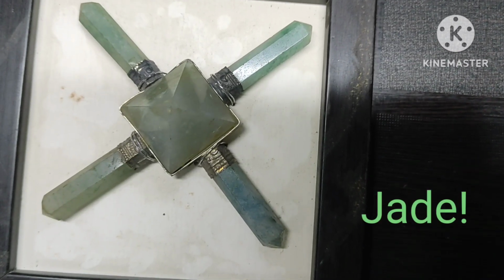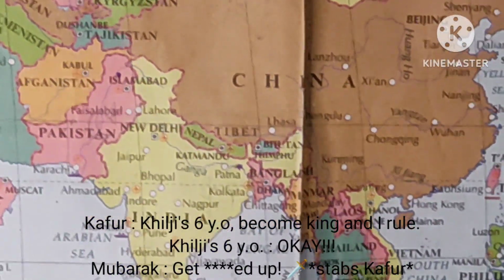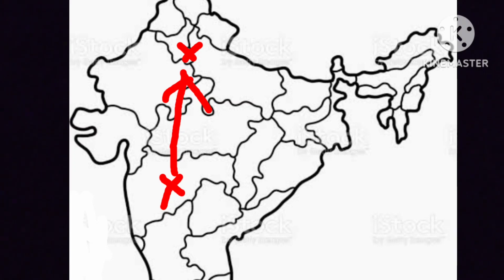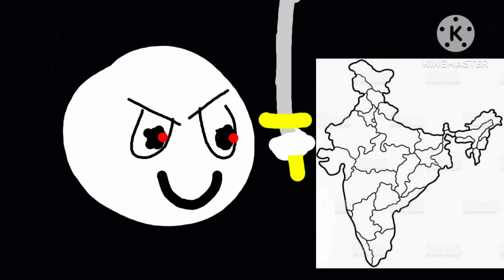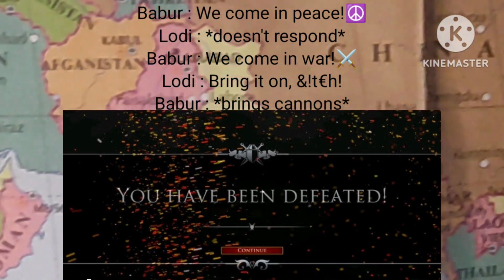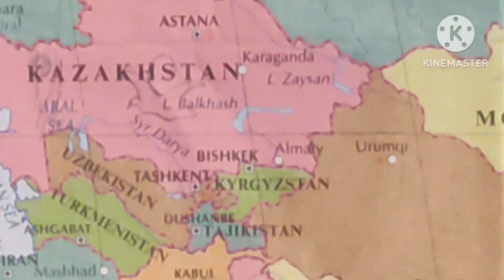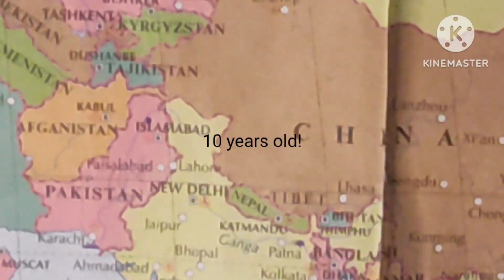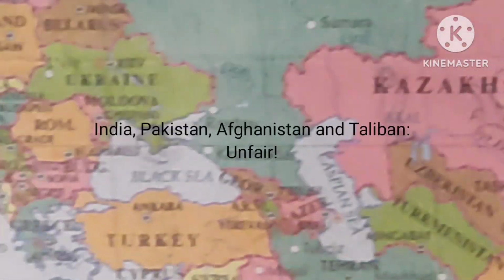History of the Koh-i-noor | The truth of the gem ... 💎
History or Kohinoor Diamond explained in this video.